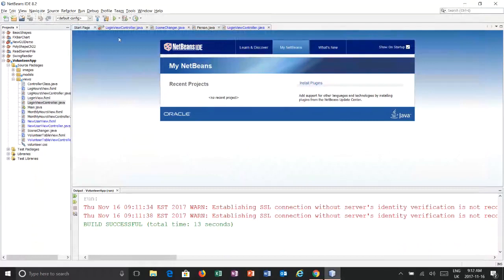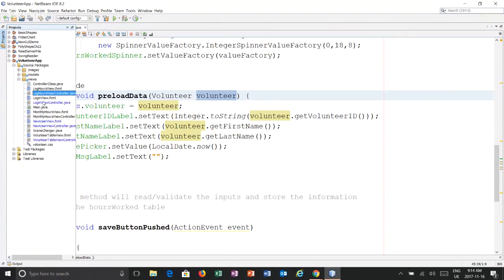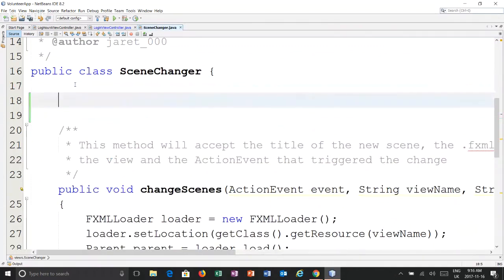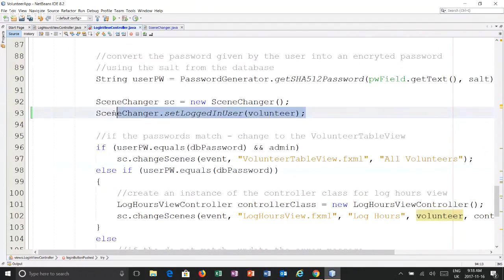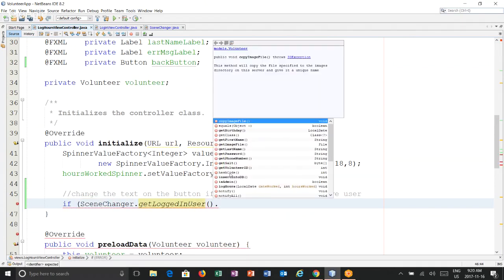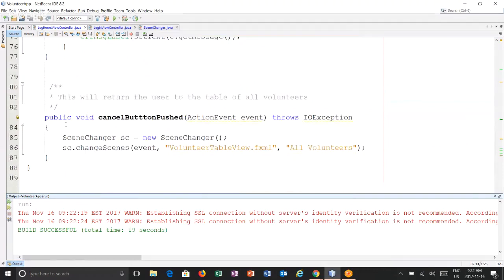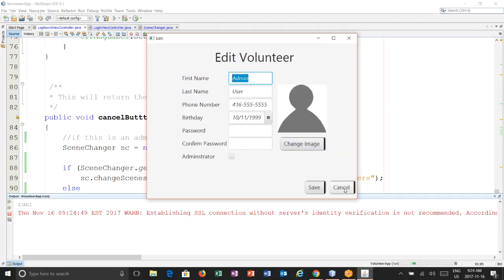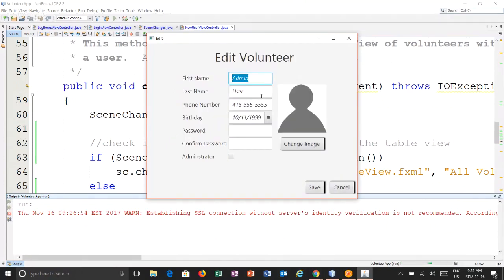Volunteer App - modifying scene to support user roles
This is a video in a video series about creating a simple app to track volunteers.  This video will show how to modify scenes to support user roles